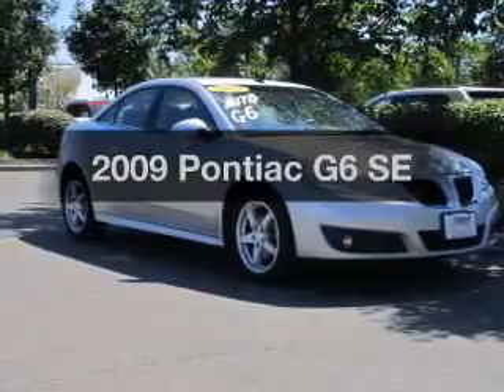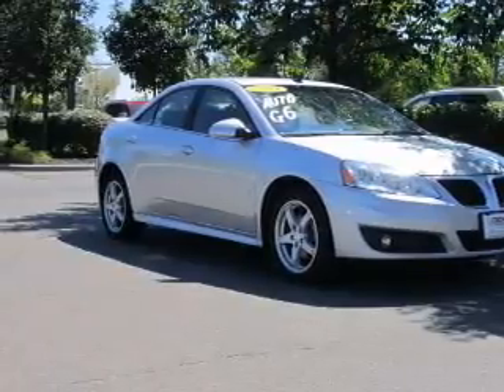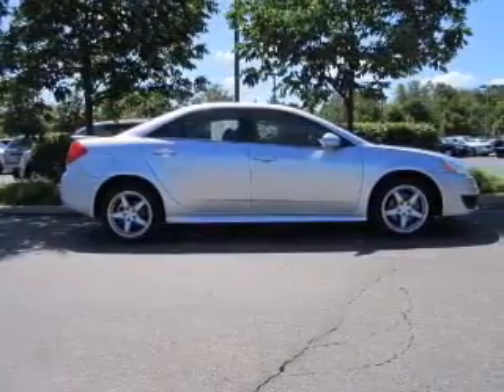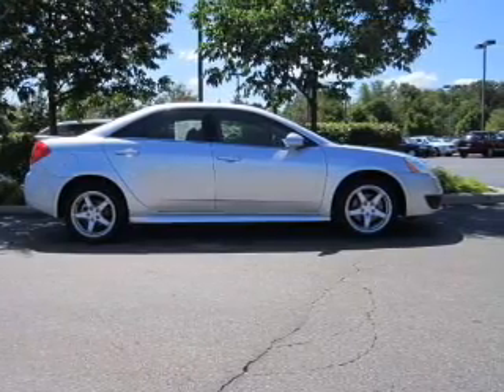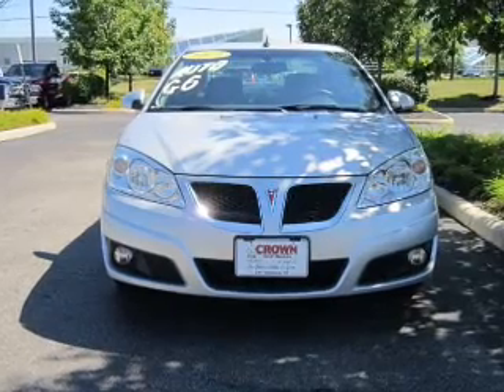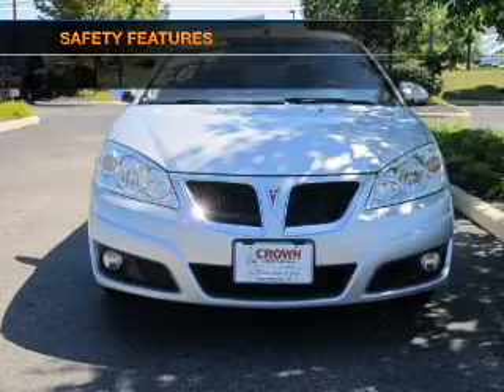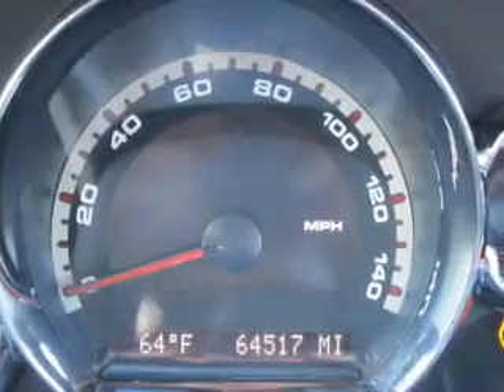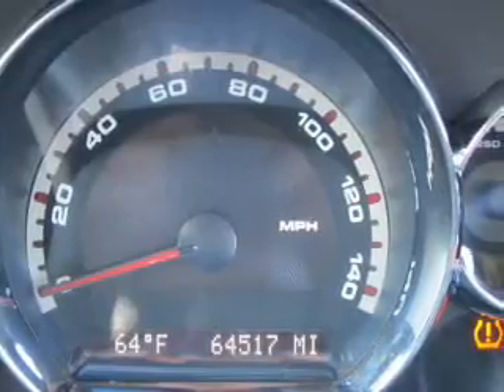2009 Pontiac G6 - Columbus OH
Year: 2009
Make: Pontiac
Model: G6
Trim: SE
Engine: 3.5 liter 6 cylinder 12 valve
Transmission: 4-Speed Automatic with Overdrive
Color: Silver
Mileage: 64517
Address:
6350 Perimeter Loop Rd